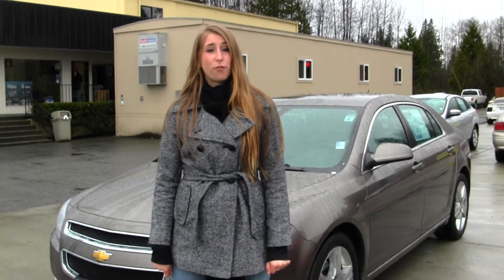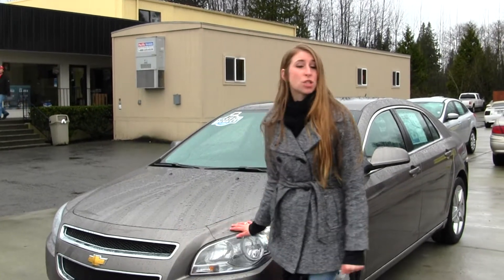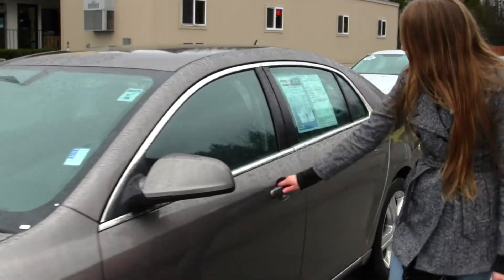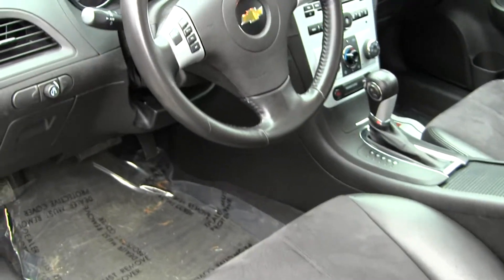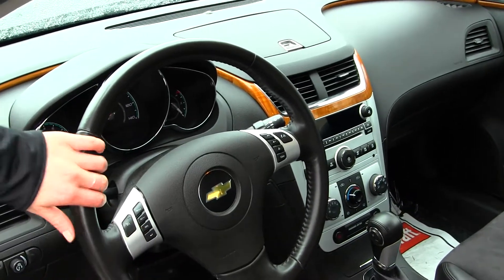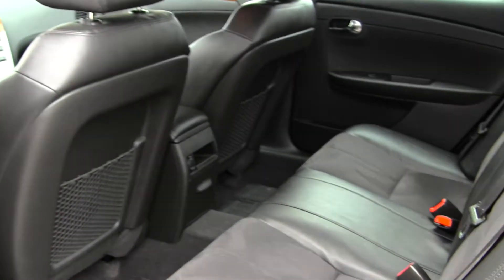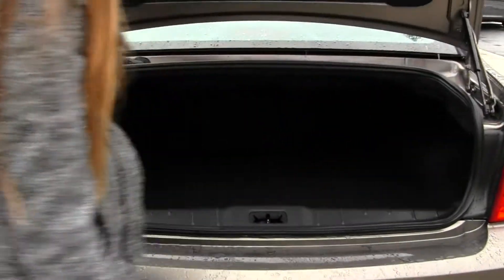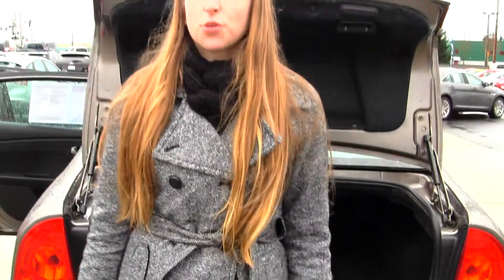Virtual Tour of a 2011 Chevy Malibu LT at Marysville Ford